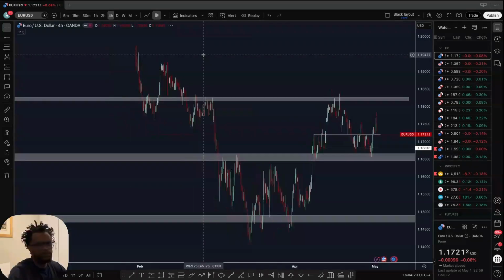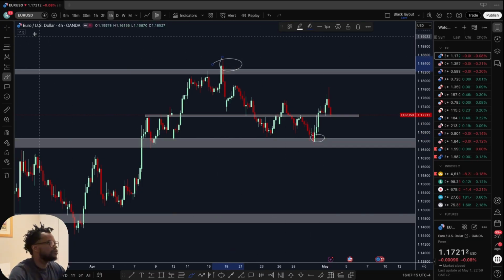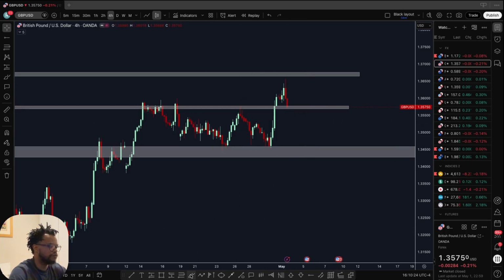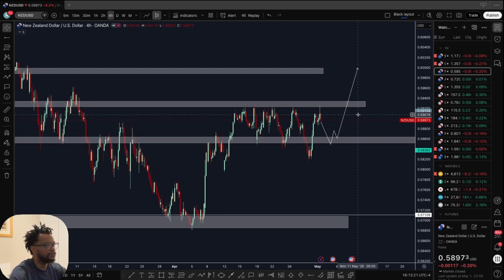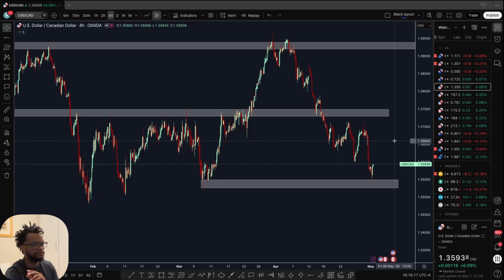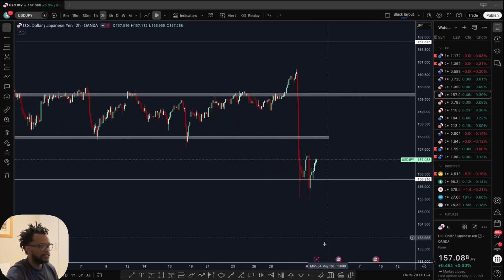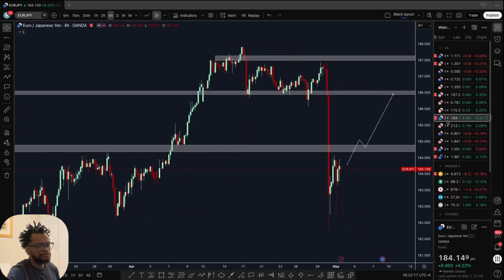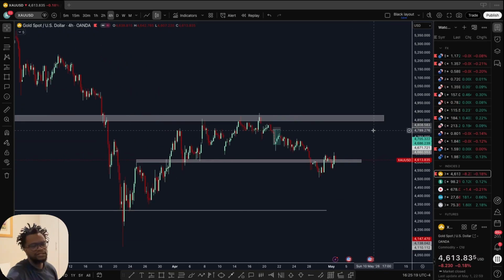🚨 NEW WEEK WATCHLIST 🚨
Fresh week, fresh setups. The market’s about to show its hand — the key is knowing what to watch, not chasing everything that moves.

This week I’m focused on:
• High-probability zones where liquidity is likely to be taken
• Clean structure on the 4H (that’s where the real story is)
• Patience into midweek… because Money Wednesday is where things usually get real

Remember — Mondays and Tuesdays are for positioning.
Wednesdays and Thursdays are for execution.

Drop your pairs below 👇 let’s see what everyone’s watching this week.